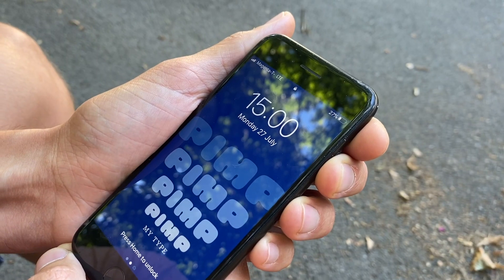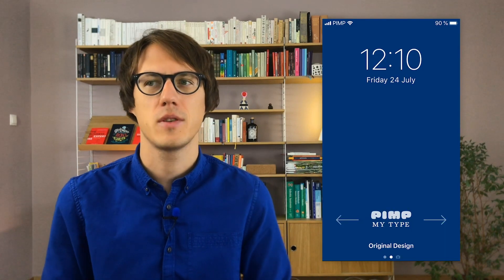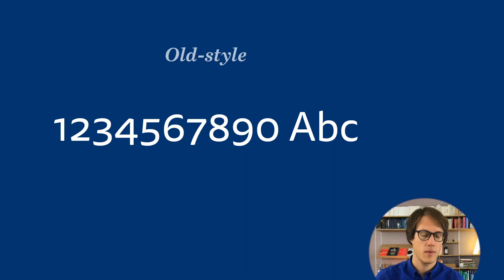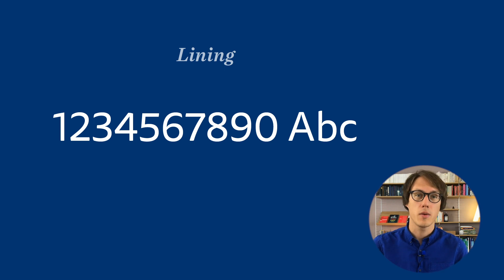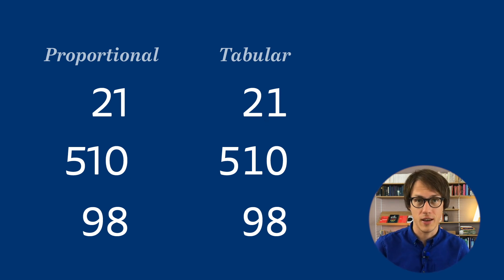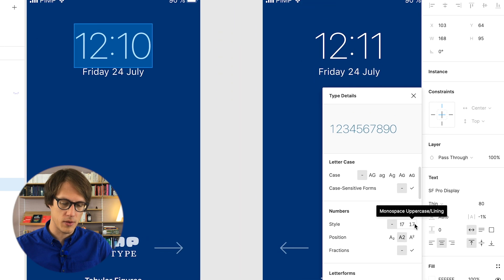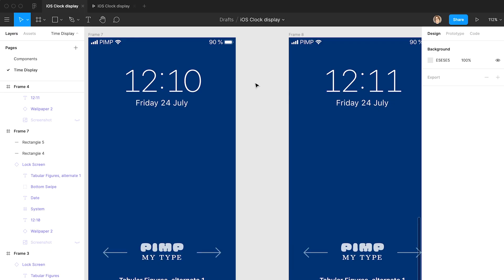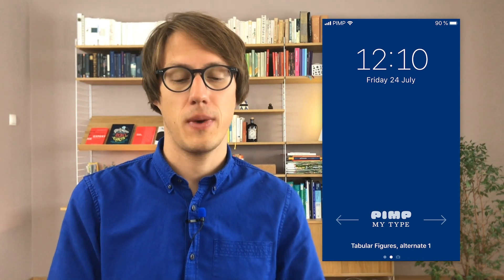Improving the Typography of the iOS time display?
TL;DW: Every minute when the time is changing all numbers shift around and this just annoys me. Find out why Apple made this decision, how we could improve it, and what to learn from it for your own designs!

I’ll explain the different:
👉 styles of numbers (oldstyle and lining figures) and
👉 spacing formats (proportional and tabular figures).

Chapters:
0:00 Intro
1:00 Welcome
1:58 Different figures in typography
3:32 Adjusting to the iOS time display
5:13 Comparison
6:18 What you can do
6:47 Outro